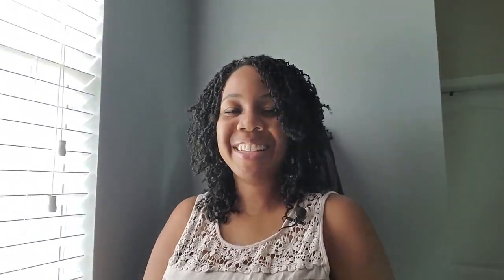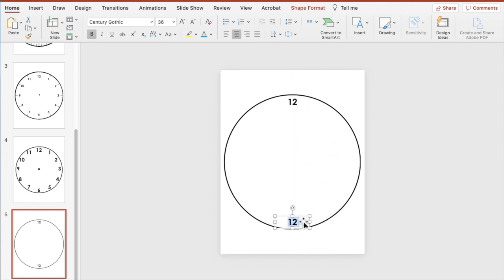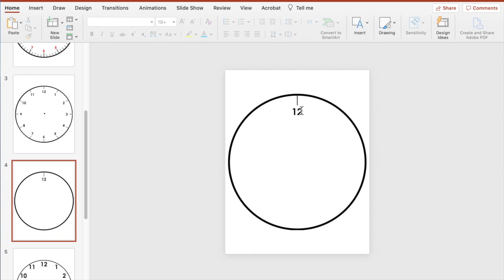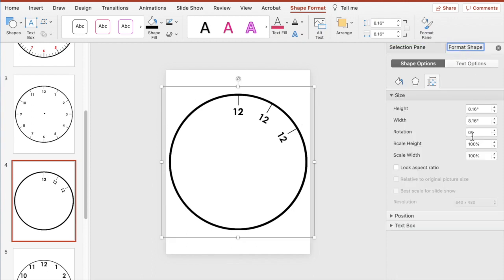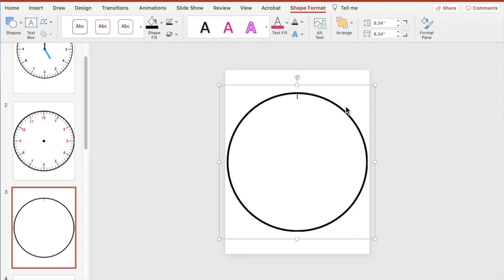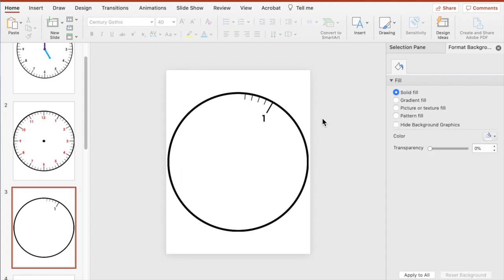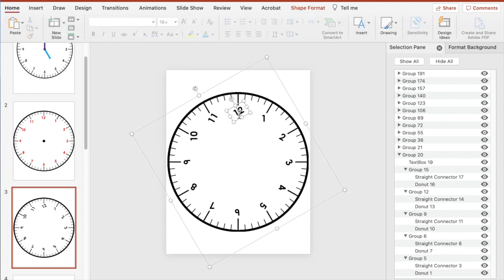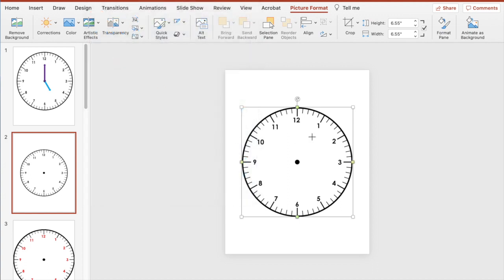Make 3 Analog Clocks Using PowerPoint | Elementary Math Resources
How to Make an Analog Clock in PowerPoint

In this how-to tutorial, I'll show you how to create 3 different analog clock examples using PowerPoint

Timestamps
0:00 Intro
0:31 Start of tutorial
1:20 Part 1:  How to Create an Analog Clock with Hours Only
4:46 Part 2:  How to Create an Analog Clock with Hours and Tick Marks
10:56 Part 3:  How to Create an Analog Clock with Hours and Minute Tick Marks
19:51 Part 4:  How to Create an Analog Clock with the Hour and Minute Hands

🖨 Printable Products

👩🏾‍💻 Digital Products

100 Questions Place Value Review - Hundreds, Tens, and Ones - PowerPoint Activity

Title:  Summer

 🙋🏾‍♀️ Say Hi!
💌 Opt-Ins/Email List